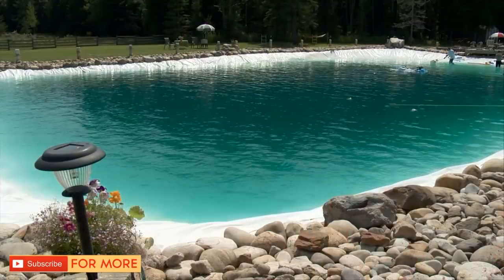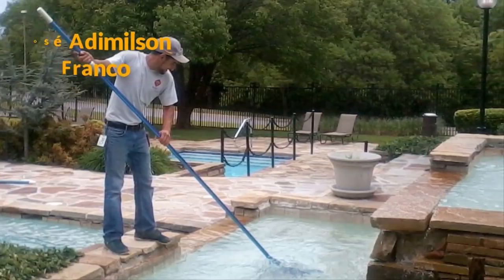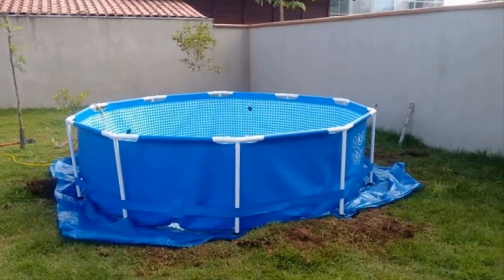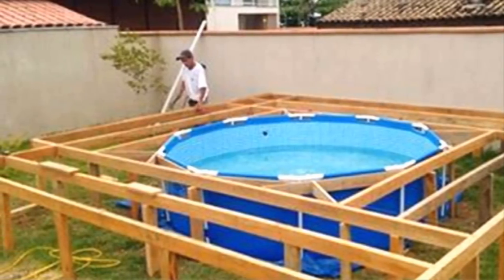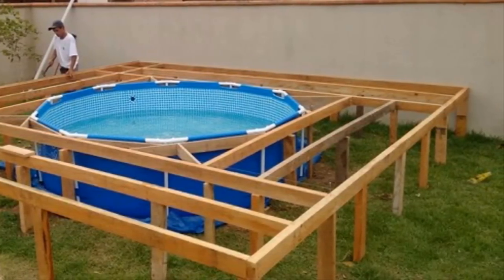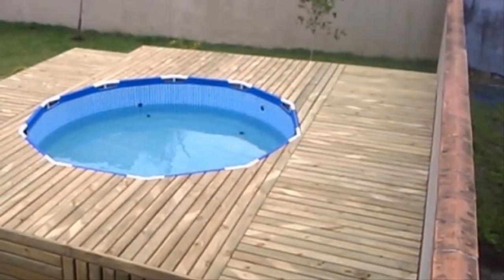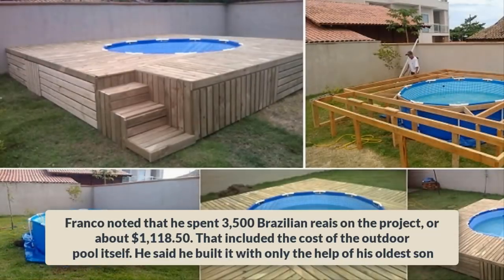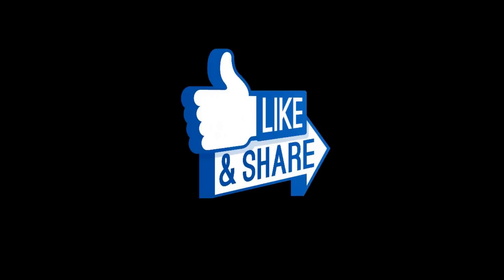Dad Whose Family Can t Afford An In Ground Swimming Pool Has A Brilliant Trick Up His Sleeve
Anyone Who Finds A Coin Jammed In Their Car Door Handle Needs To Remove It Immediately

A Man Won A Storage Unit At Auction And Inside Lay The Secret Journals Of A Famous Dth Rower

Anyone Thinking Of Throwing Out An Old Water Heater Should Follow This Guy s Lead Instead

Harry Potter And Newt Scamander May Have Run Into Each Other At Hogwarts And There s Proof

What Gold Miners In A Bar Boasted They d Done To An Uncontacted Amazonian Tribe Is Truly ??!!

​Russian Fishermen Were Out In A Boat On The Pacific When They Hauled In This 1-Ton Monster.

66 Days After Their Son Goes Missing At Sea This Family Gets An Astonishing Phone Call‏

This Luxurious Old House’s Dark NZ History Is Giving Its New Owners Some Real Second Thoughts

►Image credits: Facebook - José Adimilson Franco

►Source:boredomtherapy